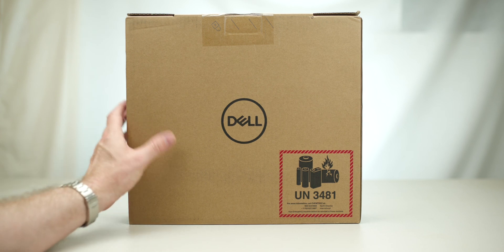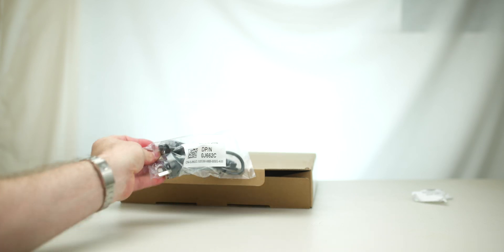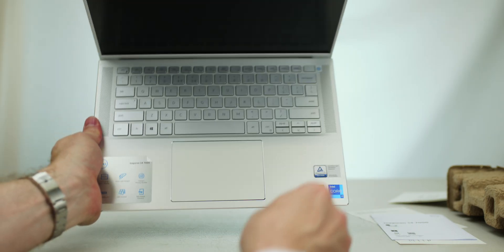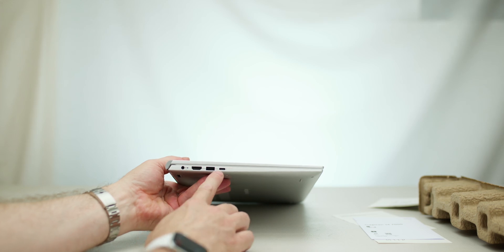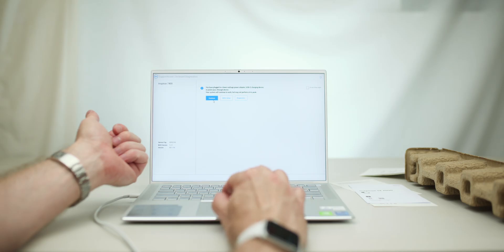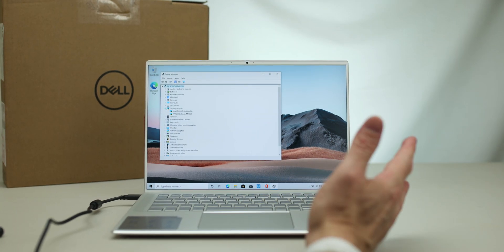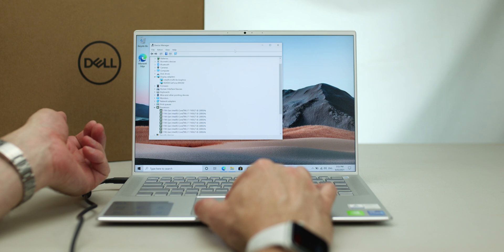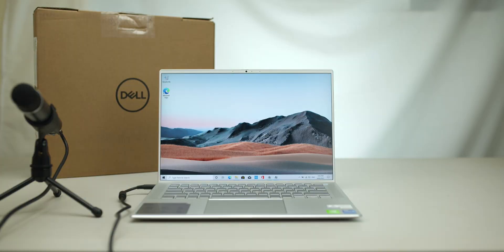New 2021 Inspiron 14 7400 Laptop Unboxing & First look 16:10 QHD+ 11th Gen MX 350 THUNDERBOLT 4!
⏩ Recommended SSD's for Laptops:

#16:10